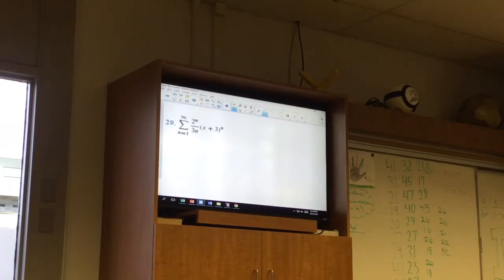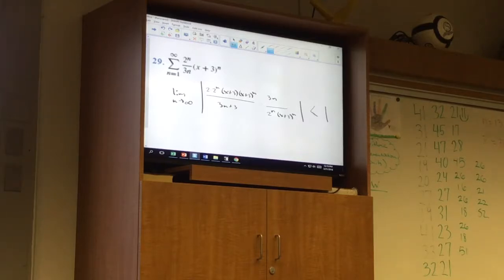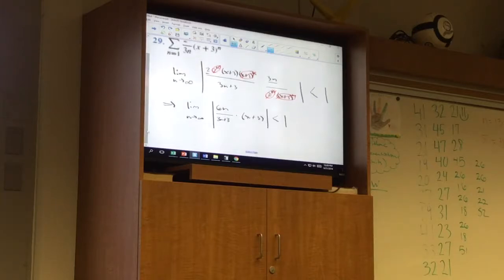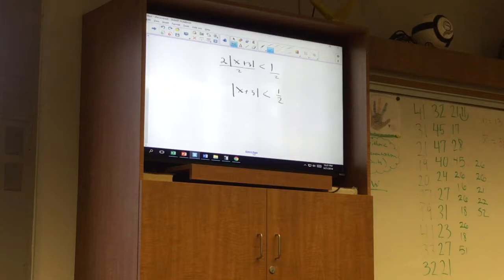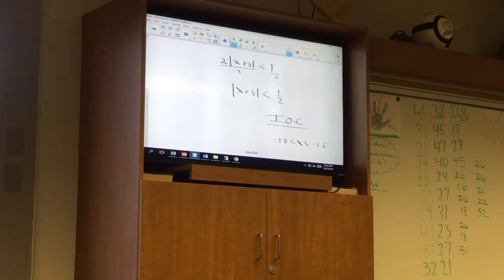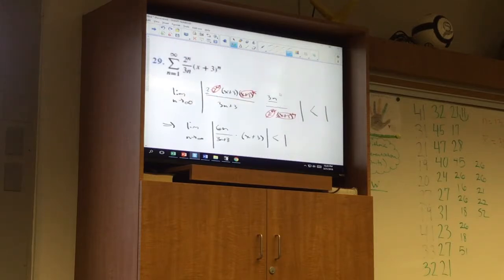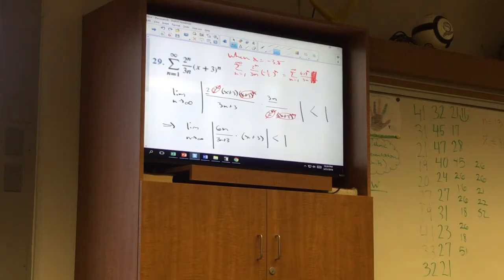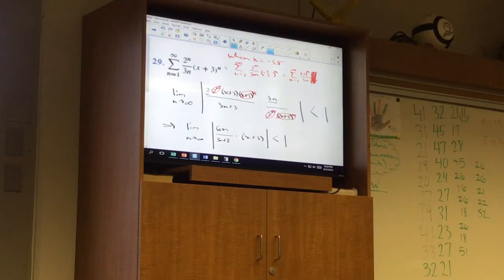March 21 Video 1